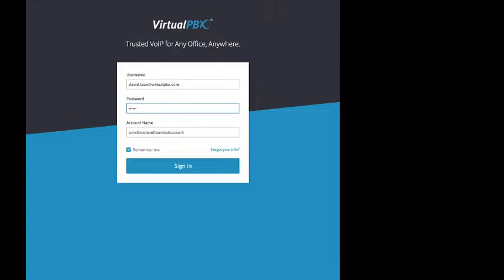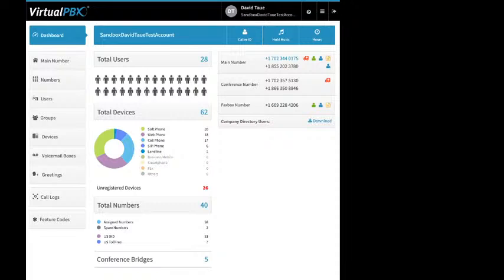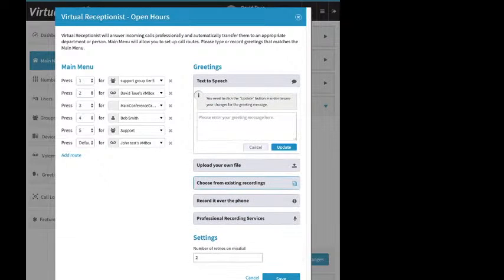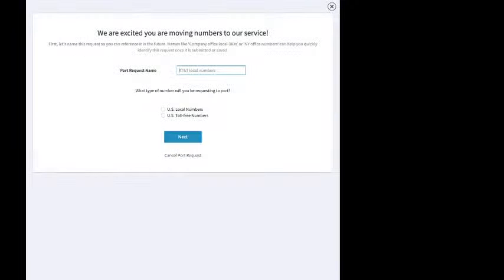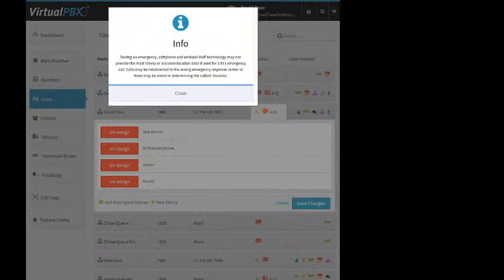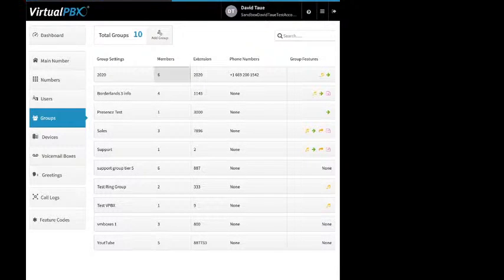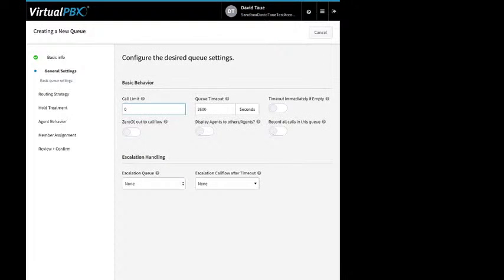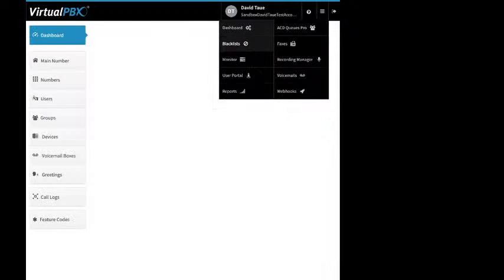VirtualPBX Dash Admin Training